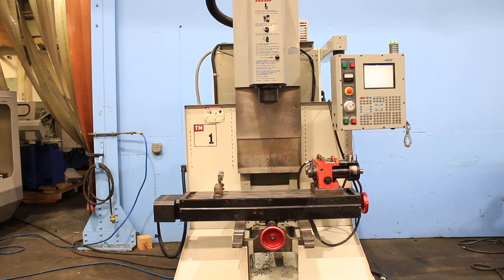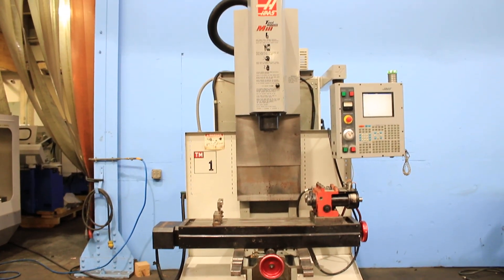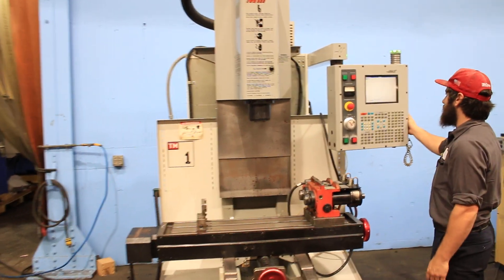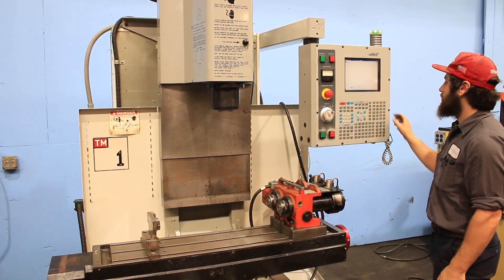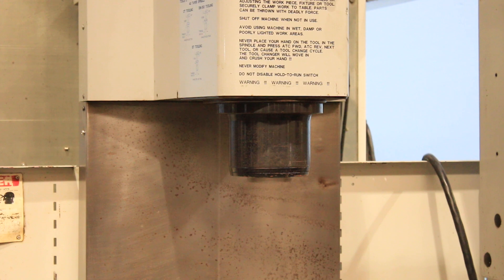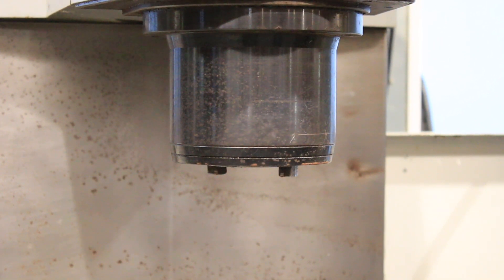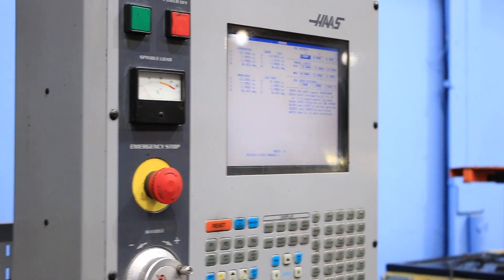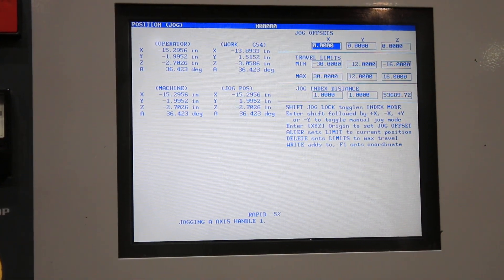HAAS 4-AXIS BED-TYPE TOOLROOM-MILL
MODEL: TM-1,  S/N: 31275,  NEW: 2003

SPECIFICATIONS:
TABLE WORKING SURFACE 10.5" X 47.75"
MAXIMUM WORK PIECE WEIGHT ON TABLE 1000 LBS
TRAVEL RANGES:
LONGITUDINAL(X) 30"
CROSS(Y) 12"
HEAD(Z) 16"
INFINITELY VARIABLE SPINDLE SPEEDS UP TO 4,000 RPM
SPINDLE TAPER   #40 CAT
TOOL CHANGER NUMBER OF POSTIONS. 10 ATC
APPROX. OPERATING DIMENSIONS 86"W X 68"D X 106"H

EQUIPPED WITH:
- HAAS 4-AXES CNC CONTROL
WITH CONVERSATIONAL OR G CODE PROGRAMMING,
COLOR CRT,  PENDANT MOUNT,
FLOPPY DISC DRIVE AND RS-232 PORT
- HAAS MODEL: HA5C2 DUAL SPINDLE 4TH AXIS 5C SERVO SYSTEM
- MANUAL MOVEMENTS THRU HAND WHEELS IN X & Y AXES
- 7.5 HORSE POWER SPINDLE DRIVE